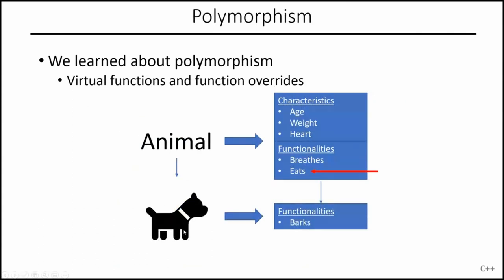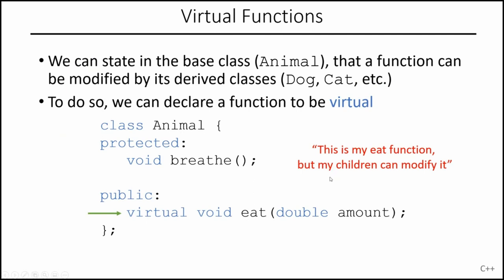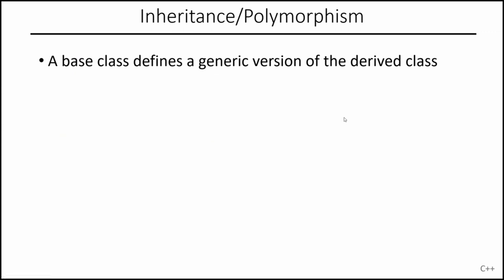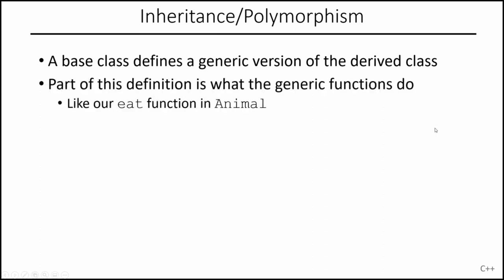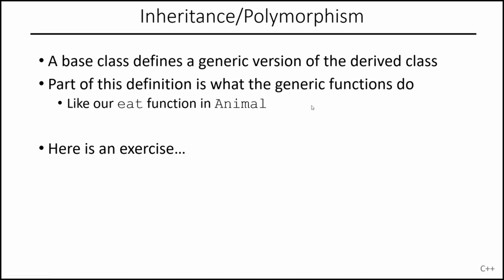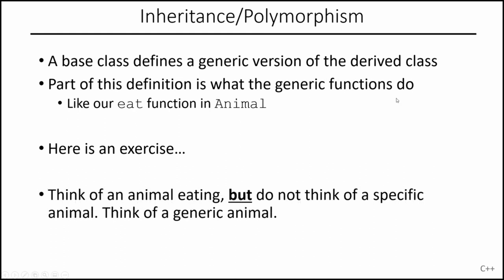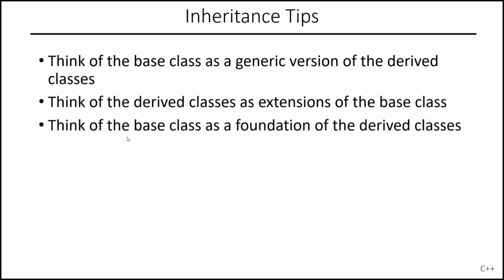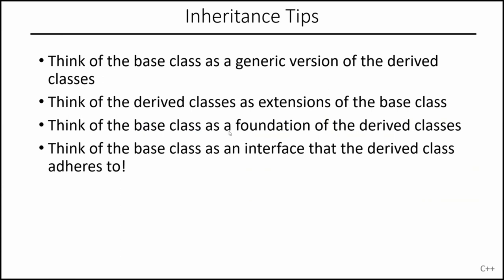Understanding Abstract Functions, Classes, & Interfaces with C++ | OOP Lecture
In this lecture, I continue on the topic of polymorphism. In particular, the use of abstract functions (and classes). Their uses and why they are significant to your programming tool belt. I also discuss what an interface is, both programmatically and conceptually.

The lecture is slightly edited to remove student interactions and appearances.

[00:00] Introduction
[01:00] Inheritance/Polymorphism Recap
[03:05] Motivation for Abstract Members/Classes
[10:39] Abstract Functions
[23:43] Problem with Abstract Functions
[26:14] Abstract Classes
[28:51] Back to Abstract Functions
[31:15] Interfaces
[44:51] Interface Summary
[47:41] Farewell